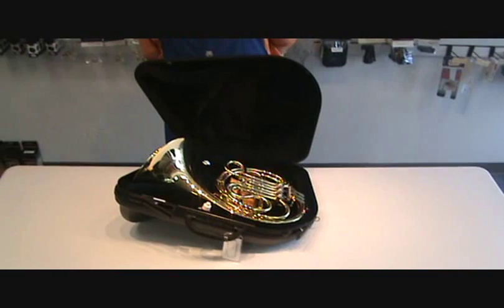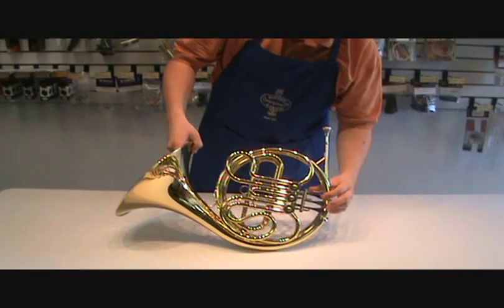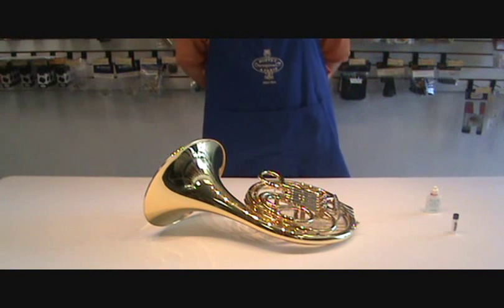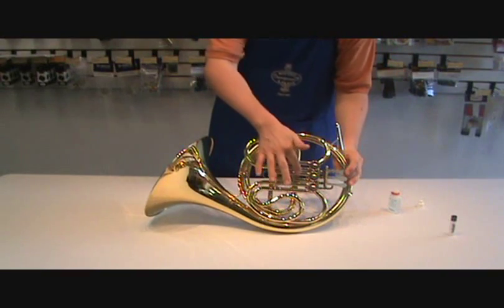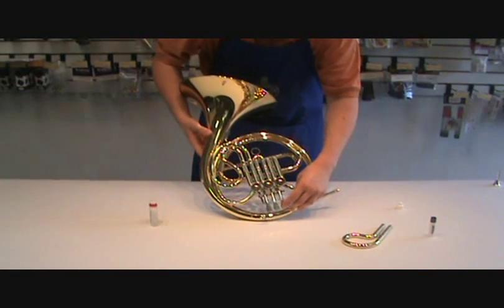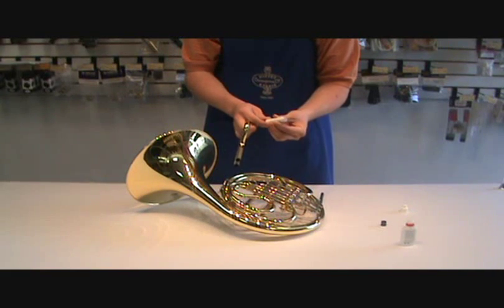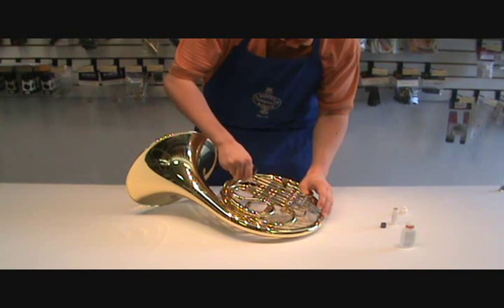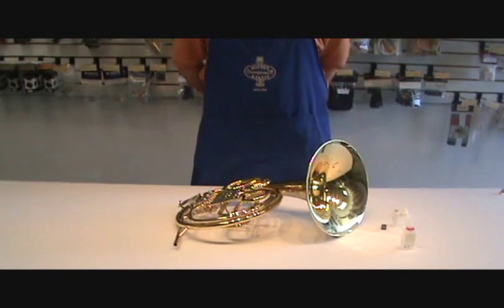French Horn Care & Maintenance - PM Music Center